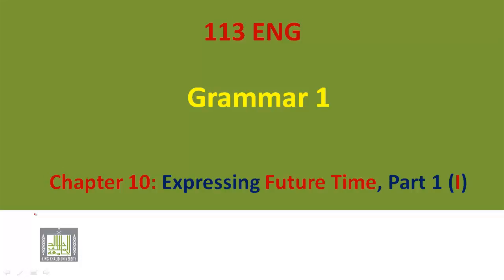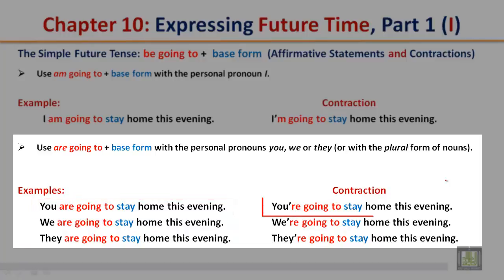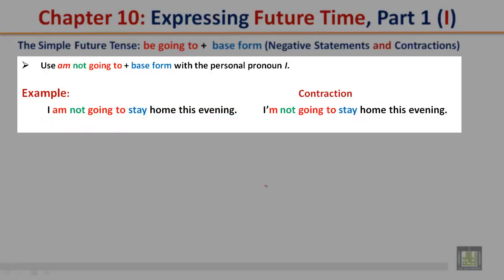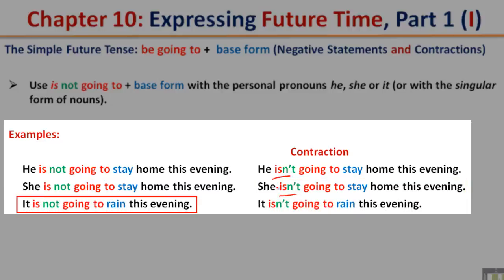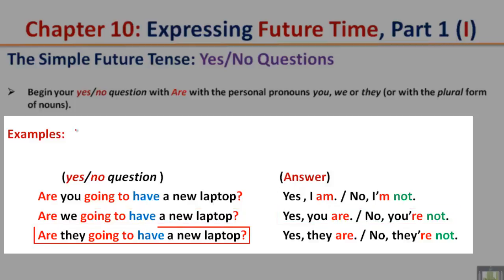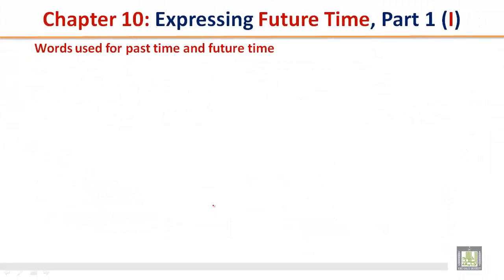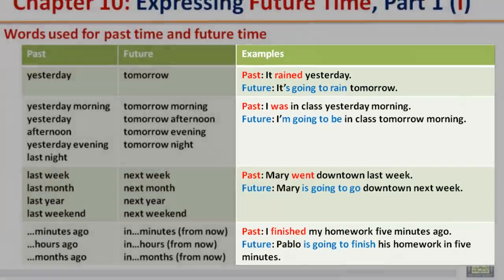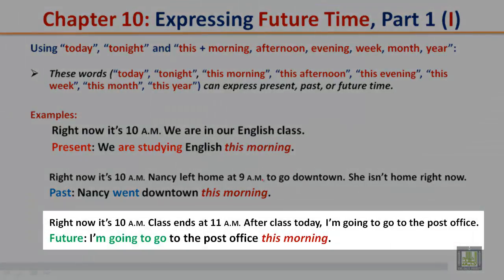GRAMMAR (113) - Ch-10 : Expressing Future Time, Part 1 (I)